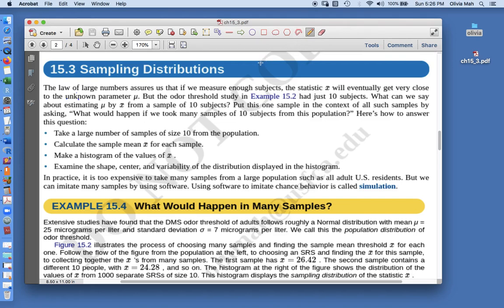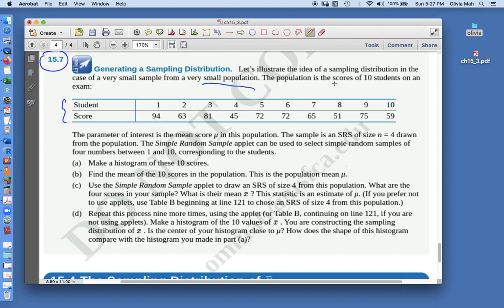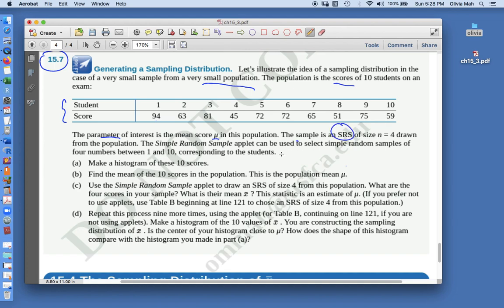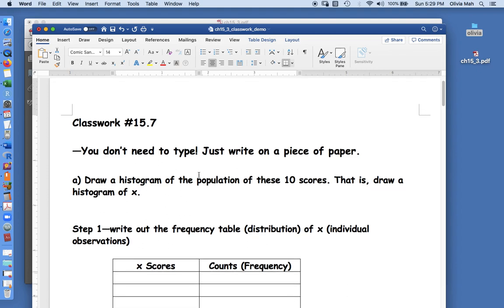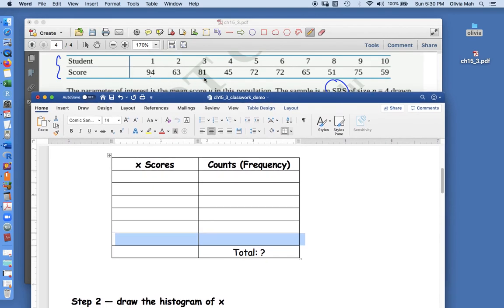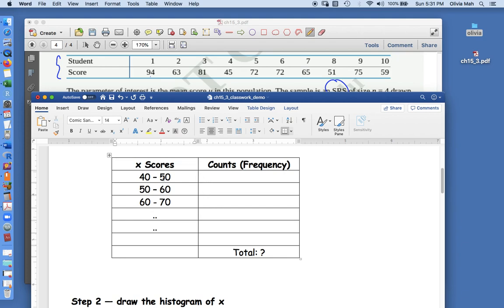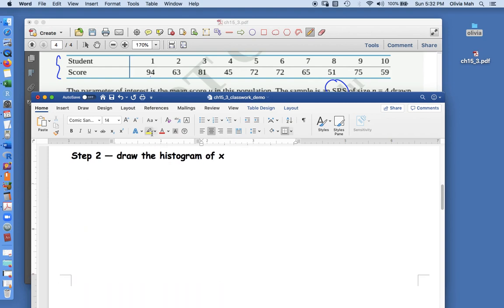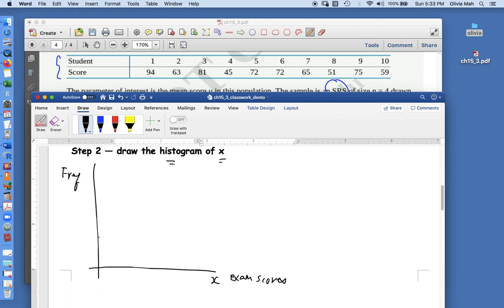ch15_7_a